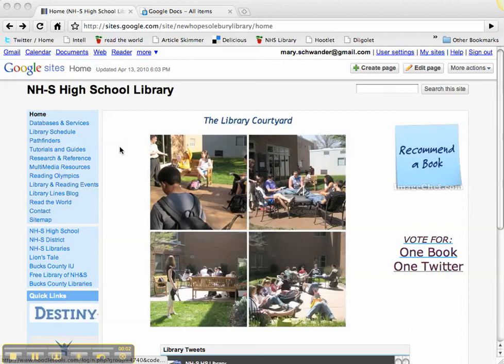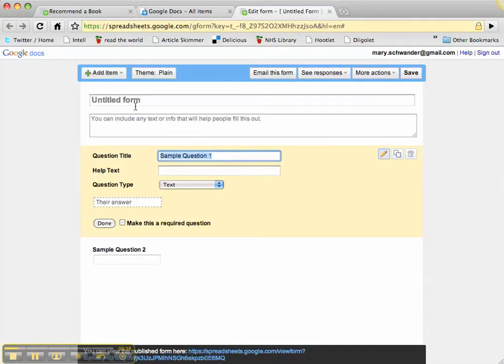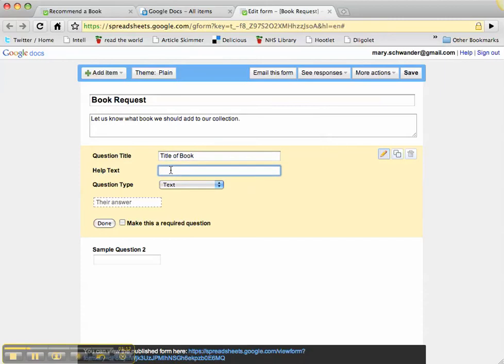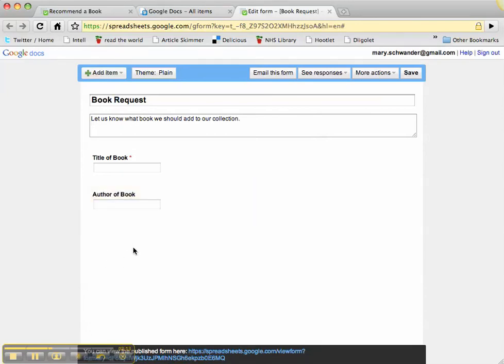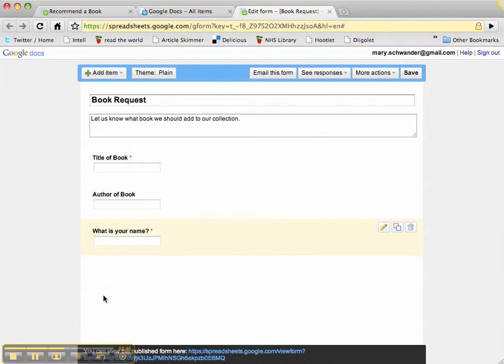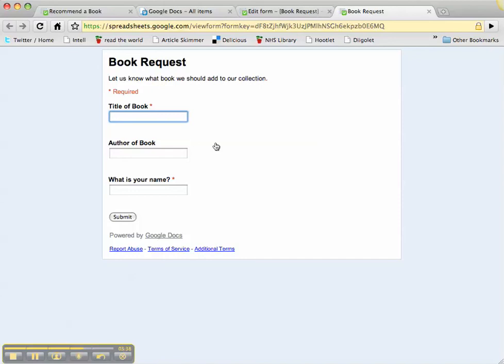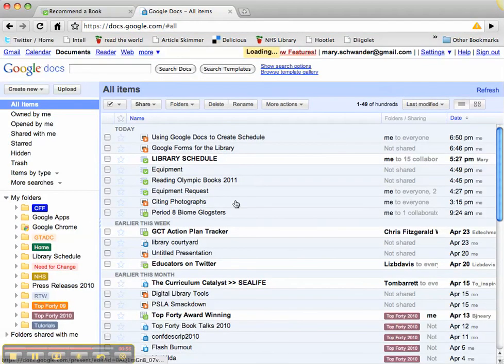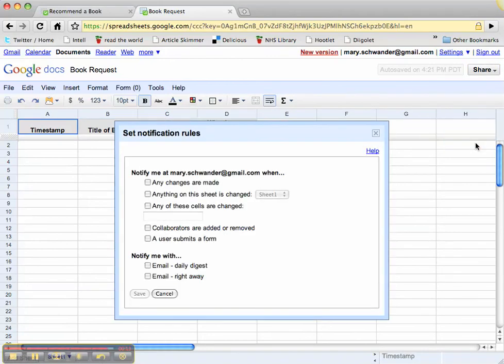Google Forms: Creating a Book Request Form